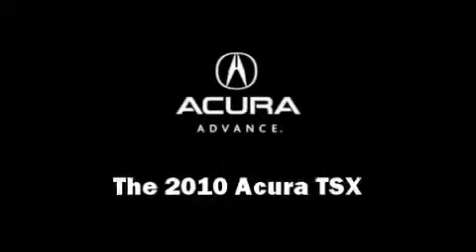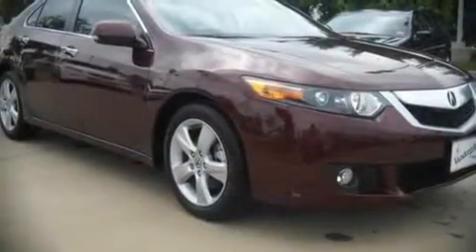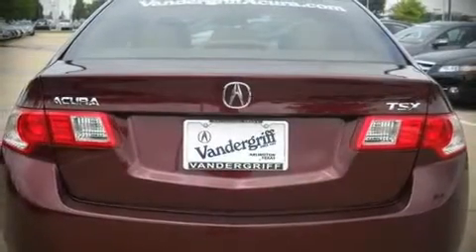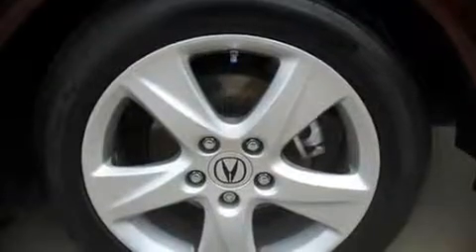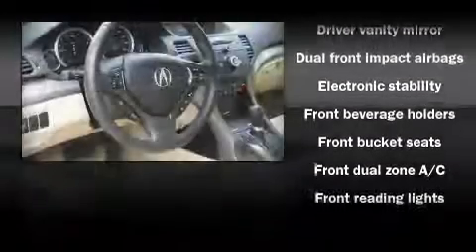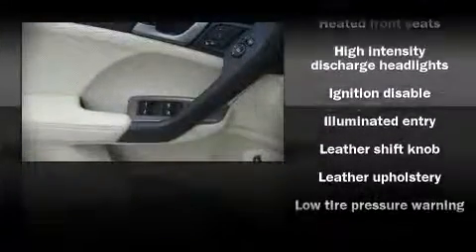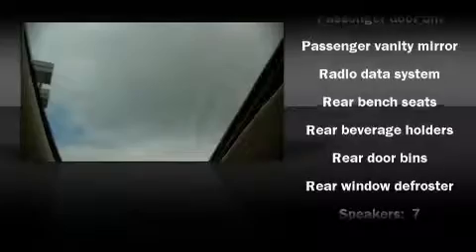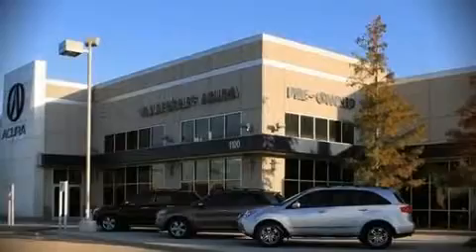2010 Acura TSX 2.4 Sedan in Arlington, TX 76017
Vandergriff Acura
1100 I-20 West

The 2010 Acura TSX. This 4 door, 5 passenger sedan still has fewer than 5,000 miles! It features an automatic transmission, front-wheel drive, and a 2.4 liter 4 cylinder engine. Highway fuel economy of 30 miles per gallon distinguishes this vehicle as energy saving transportation. All of the following features are included: leather upholstry, heated seats, a split folding rear seat, tilt and telescoping steering wheel, power moonroof, remote keyless entry, and power windows. Alloy wheels sit inside the fenders, yielding an attractive, well proportioned stance. Audio features include a CD player with AM/FM radio, steering wheel mounted audio controls, and 7 speakers, providing excellent sound throughout the cabin. Acura also prioritized safety and security by including: Dual front impact airbags, Front SIDE impact airbags, HEAD curtain airbags, Traction control, a panic alarm, and 4 wheel disc brakes with ABS. Electronic stability control ensures solid grip atop the road surface, no matter how challenging the driving conditions. A test drive is waiting for you.